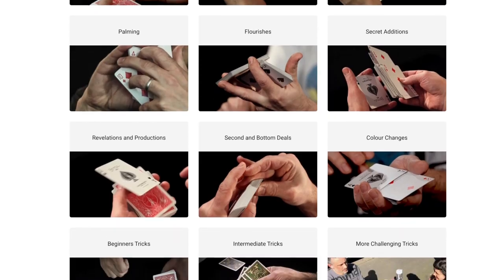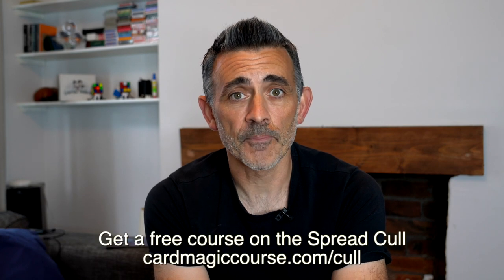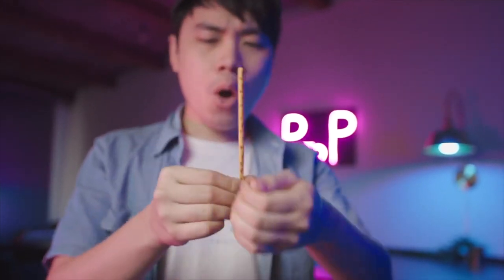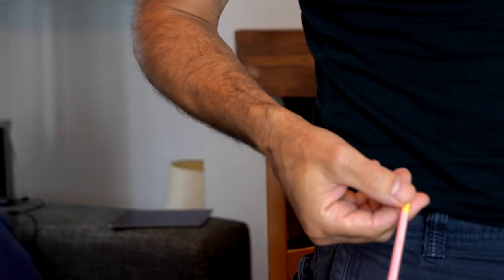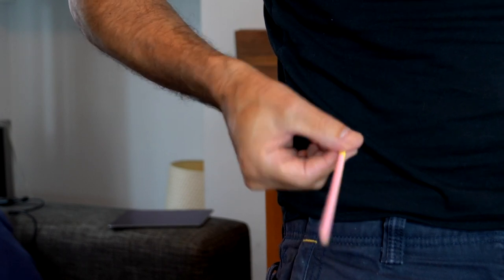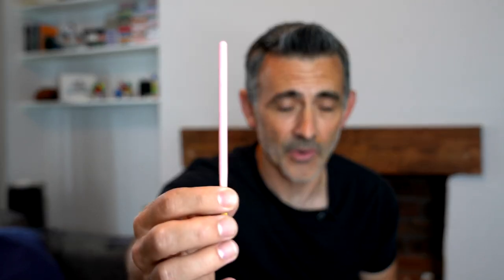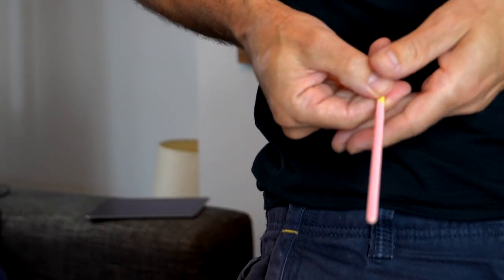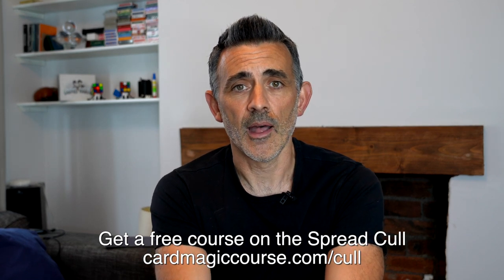P to P Paddle: Strawberry Edition by Hanson Chien Review